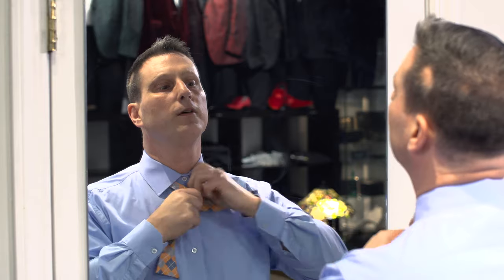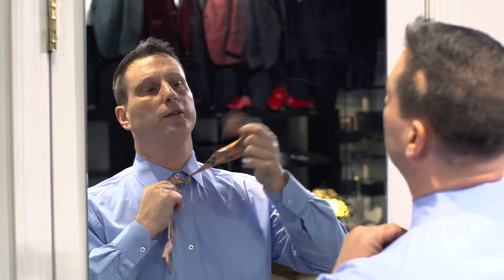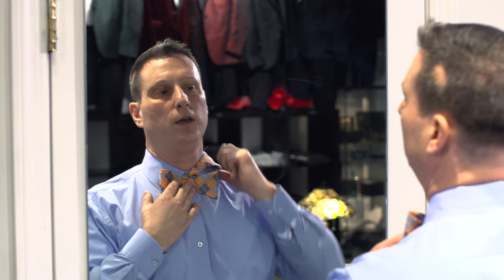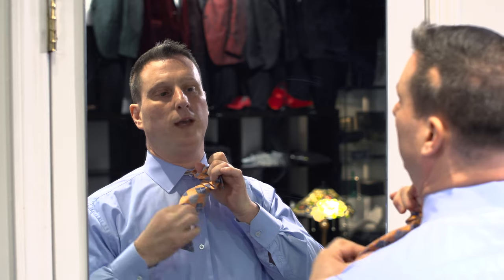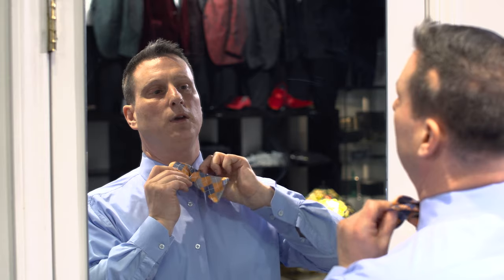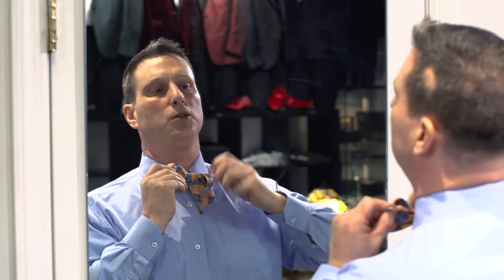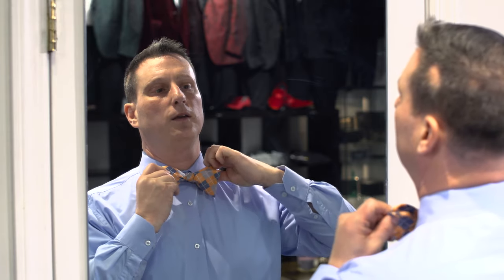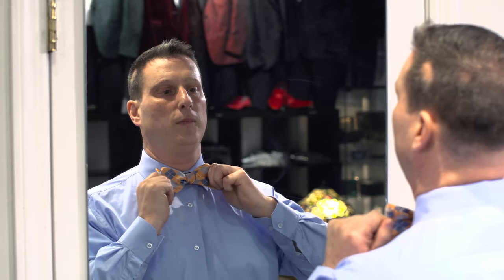How To Properly Tie A Bow Tie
Watch the video as Tux Den's Owner Jeff Petersen shows how to put on a proper bowtie. An important piece of information to know

Since 1998, TuxedoDen has taken great pride in being New Jersey’s most trusted source for men's formal wear, tuxedos, and suits. Whether it’s for a wedding or prom, we make you look your best and feel confident for your special day. Come visit our showroom located in Wall Township, NJ. Our staff has over 28 years of experience and has served nearly 30,000 happy customers. Our clients don’t have to choose from a book or a partial vest or a swatch card- if you can not find something right in our showroom, we have access to dozens of additional unique styles that you can choose from. We look forward to seeing you in our showroom soon!